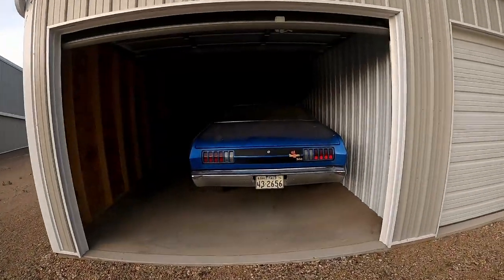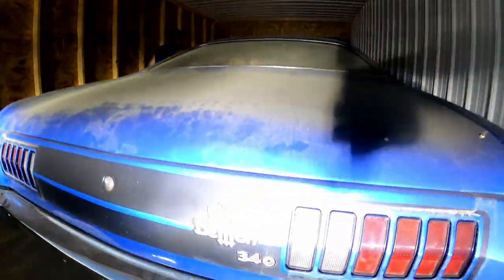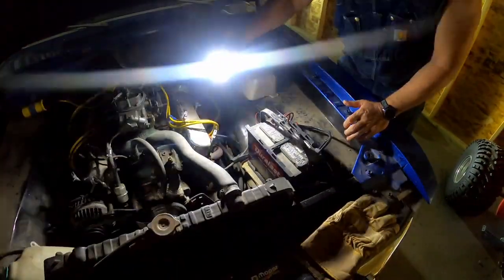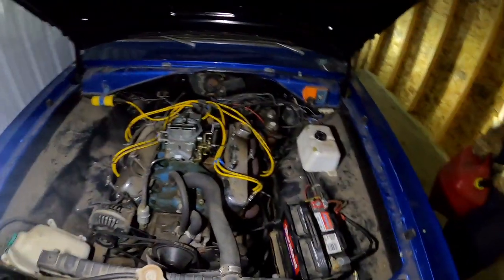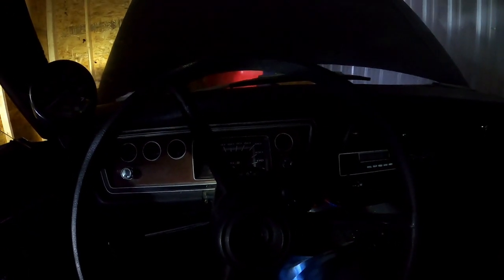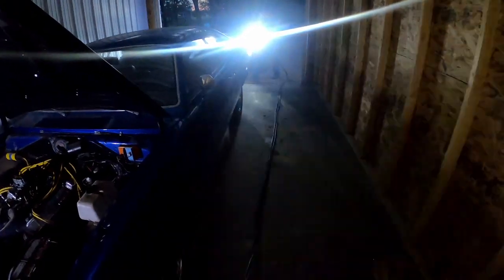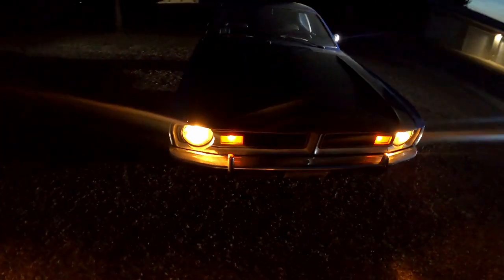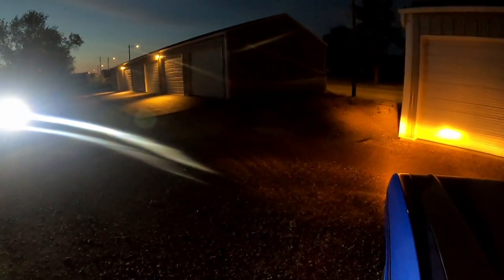1971 Dodge Demon Classic Car Project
In this series, we are preparing to sell this 1971 Dodge Demon.  In part 1, we finally get this project off the ground by removing the Demon from storage.  This car has spent the majority of the last 18 years in storage.  It's time for someone to get out and enjoy this American classic.

About this 1971 Dodge Demon:
- Restored in the 1990s
- Original Color:  Brown
- 318ci engine

Today, we are attempting to move the car out of storage and into a local shop for a new fuel sending unit, along with some electrical diagnosis & repair.

What are we using?
We bring along a battery, jumper cables, gasoline, and our excitement as we try to fire up this classic car for the 1st time in a year.

Do you have any concerns about today's work?
Our only concern is the wiring.  Although this car was restored in the 1990s, it seems to have several wiring issues, stemming from aftermarket accessories such as; roll control, tachometer, radio, and triple gauge cluster.  This car has had a short the last two times we've put it on the road.

Are you going to put different wheels on it?
Yes, we have original Mopar Rallye wheels which will be going on after they undergo reconditioning.  We will complete the wheel(s) reconditioning in our shop.

What's your favorite thing about this car?
Our favorite thing about this car is simply enough, that it's a Demon.  Dad had a 1972 Dodge Demon in high school.  We purchased this car in 2003 because of dad and with the hope of just having some fun in the car.

Doing any body work in this project?
Yes, we'll be reworking the hood, replacing the wheels, and doing some work in the trunk as well.

What do you think your favorite part of this project will be?
Working together with dad on something we both enjoy.

Believe it or not...
This Demon was an undesirable brown color from factory.  Although it's a two door, you likely wouldn't have thought of this as a sports car, muscle car, or even a class car maybe, someday.  I wouldn't have given this car much of a look and certainly not a 2nd look before it's restoration was completed in the 90s.  New paint, big pinstripes, and a flat black hood can change a lot for a car.   Hope you enjoy this video!

Should I take on restoration project of my own?
Sure!  Put a plan together, stay organized along the way and don't lose parts.  I've found projects or repairs go much smoother when I designate an area to be used solely for the purpose at hand until the job is complete.  This provides a space to put nuts and bolts, old and new parts, etc. without the worry or actuality of cross contaminating the work area with other parts, projects, tools, and even garbage.

Check out and support our Facebook page by giving us a LIKE @2StallGarage!

Rumble @2StallGarage

God bless,
-2SG